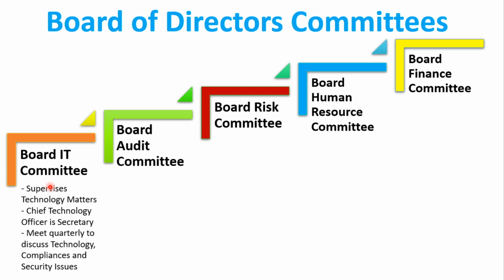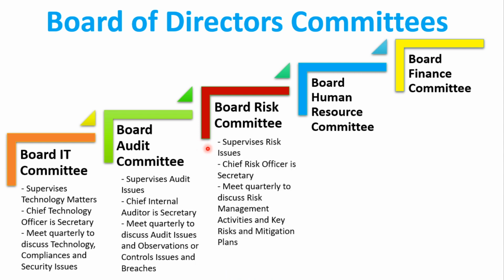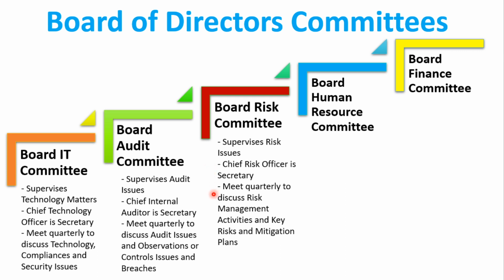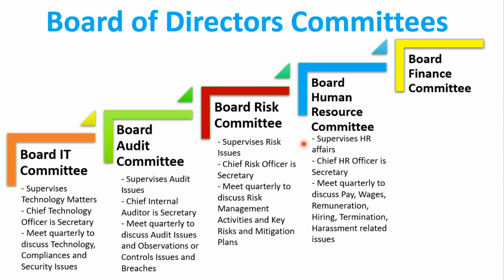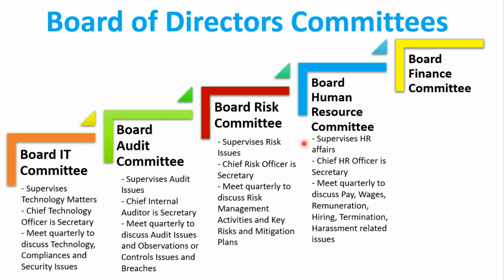What are Different Board of Directors Level SUB COMMITTEES | Board IT HR RISK AUDIT Committees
Welcome to Governance, Risk Management and Compliance (GRC) videos.

In this video we will discuss different Board of Directors level Sub Committees that are formed in an organization to supervise and manage affairs of the Company. Board of Directors form different sub level committess for differentr purposes like Board Technology Committee, Board Audit Committee, Board Finance Committee, Board Risk Committee, Board HR Committee , etc. Each committee has different roles and responsibilities, which we will discuss in this video.
At the end of this video, there is a QUIZ that you have to attempt and give yourself marks to test your knowledge level.

Other GRC Videos:

Governance Videos

Risk Management Videos